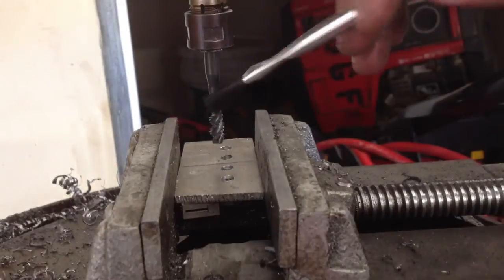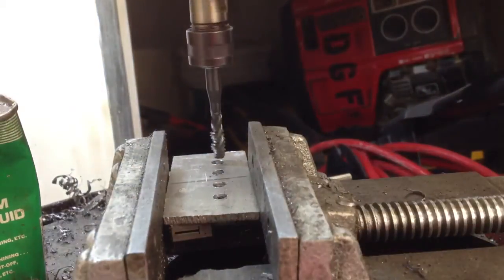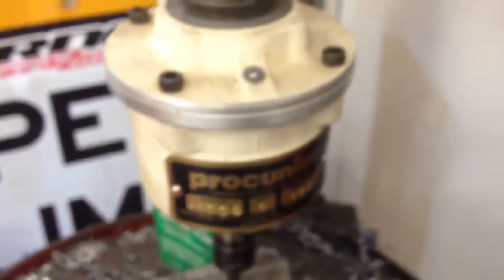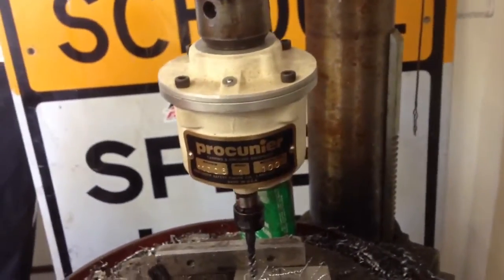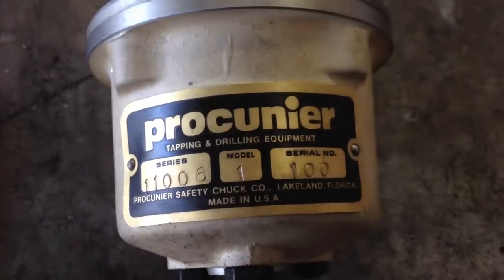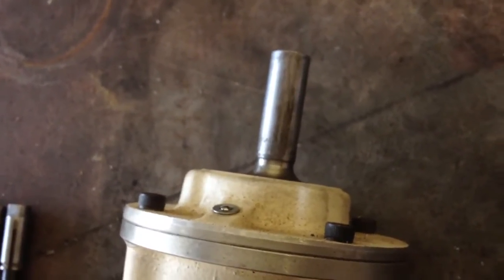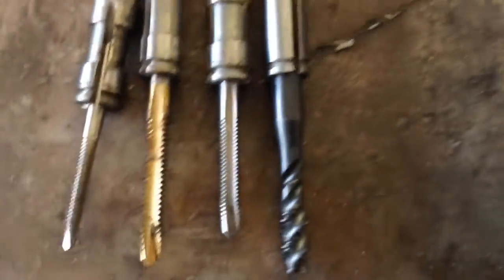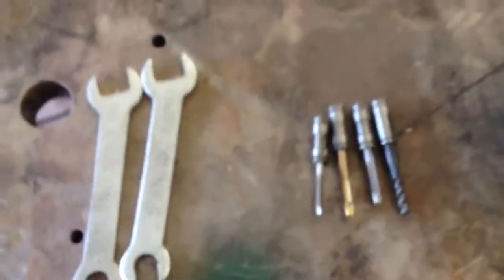Procunier tapping head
Short video of my tapping head. Wan to thank mrpete222 for opening my eye to these they are worth every penny!